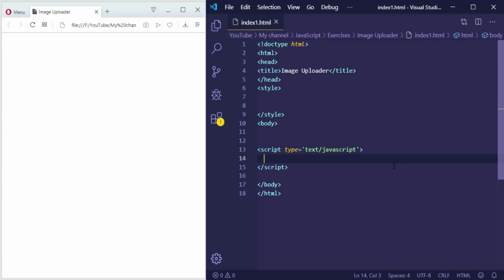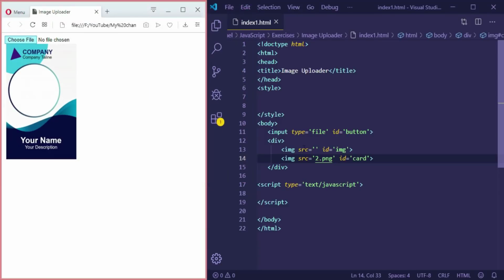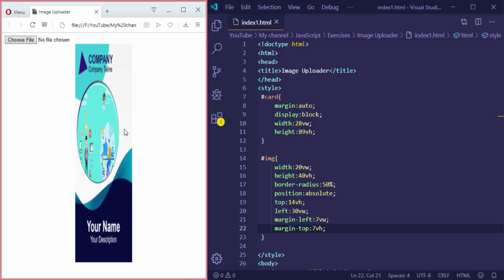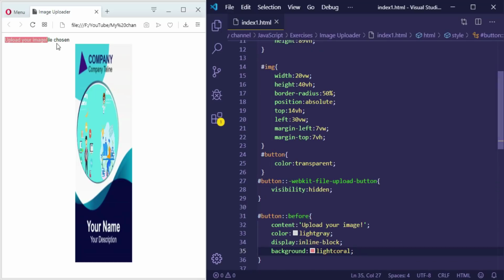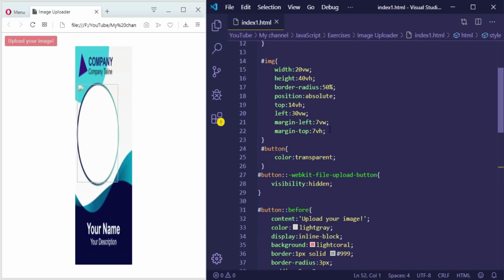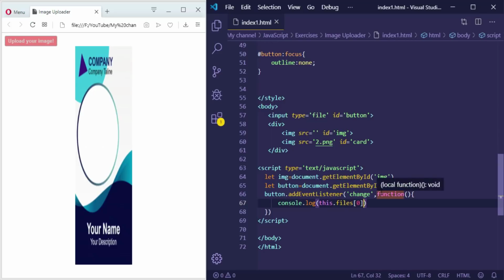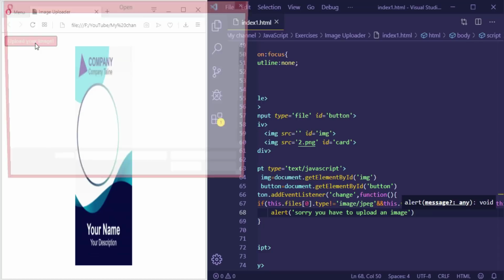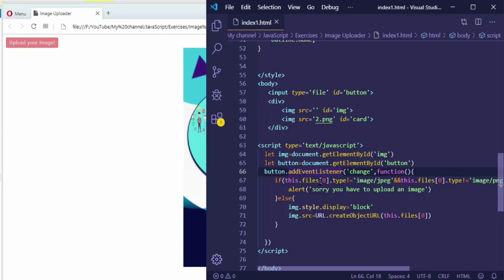preview and upload an image to a web page | JavaScript exercises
in this lesson you will learn how to upload an image to a web page and also display this image using JavaScript